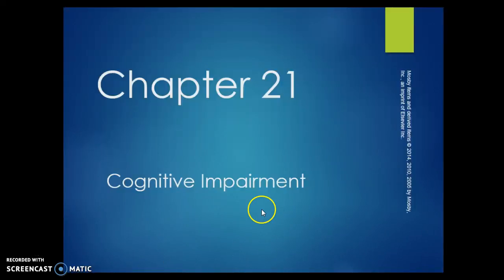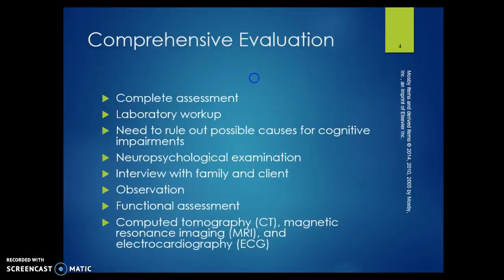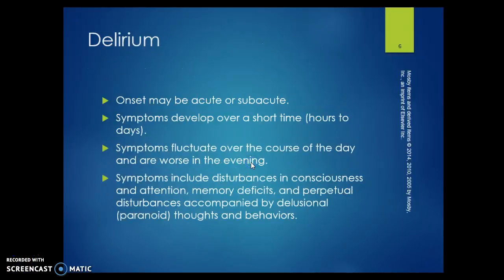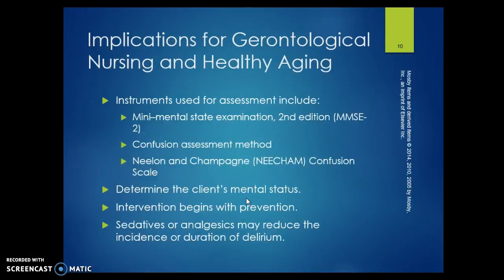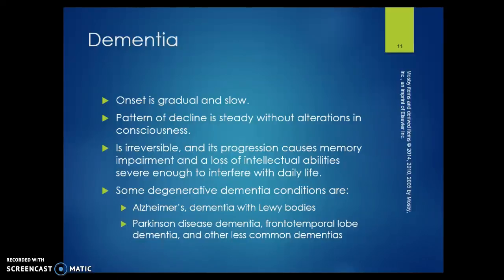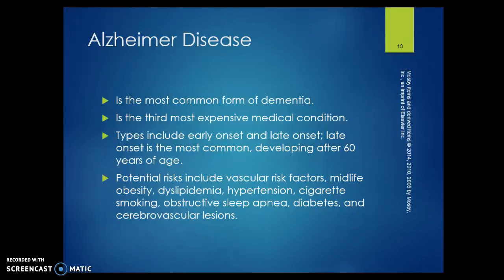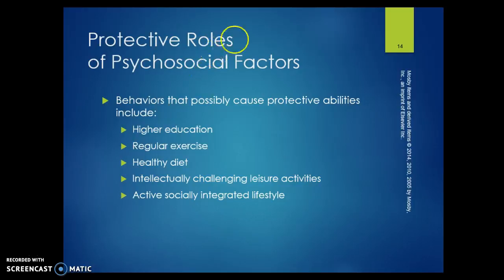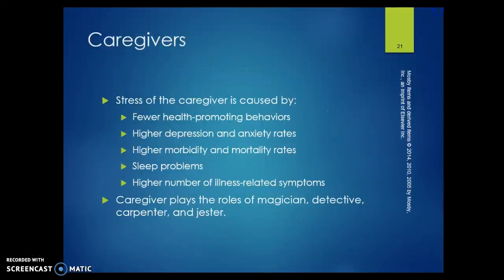Chapter 21 Cognitive Impairment